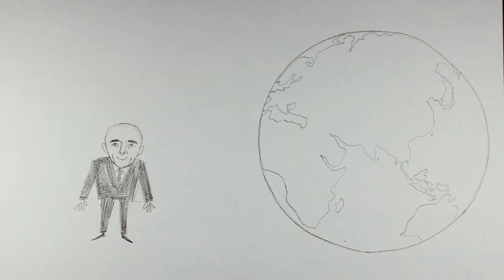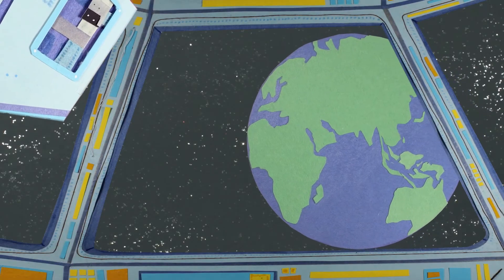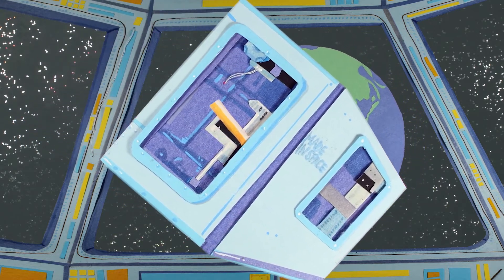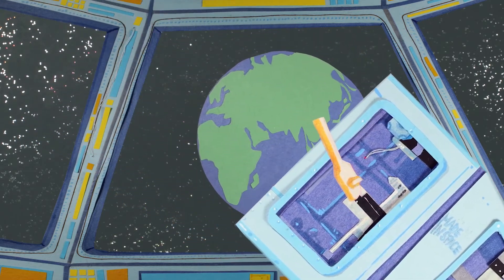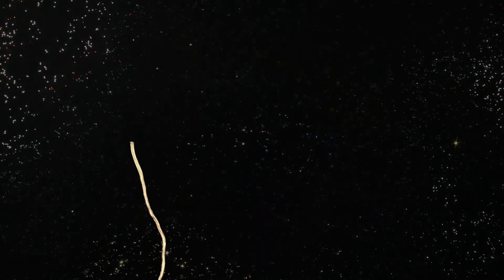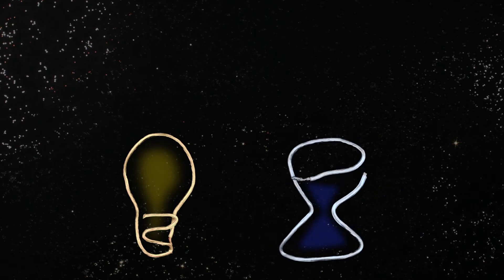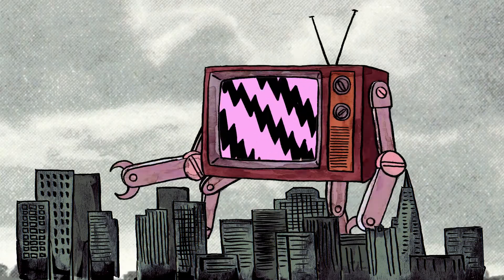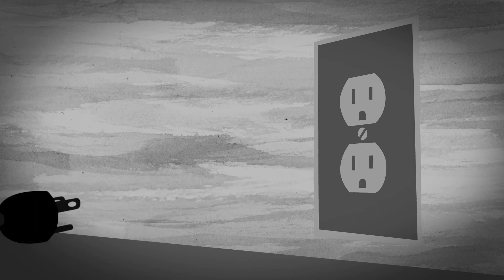David Roberts - CONNECTS 2016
The Power of the Bystander.